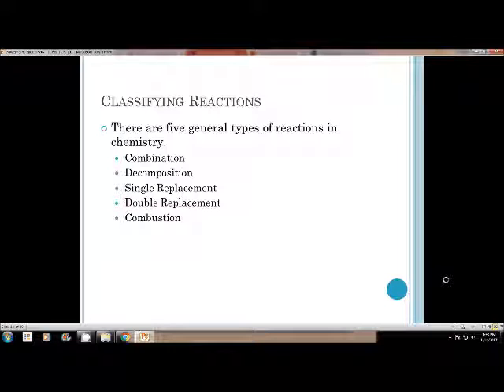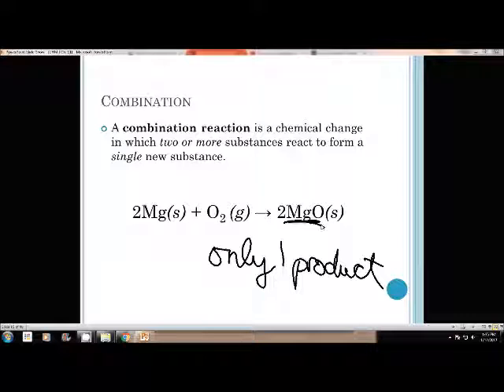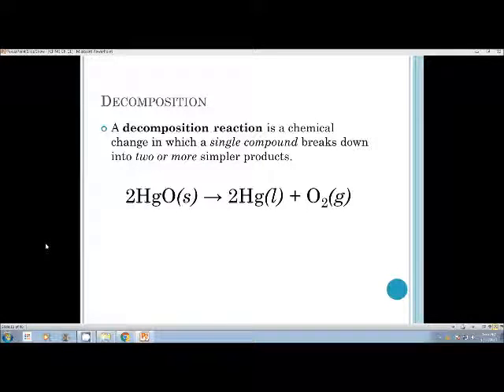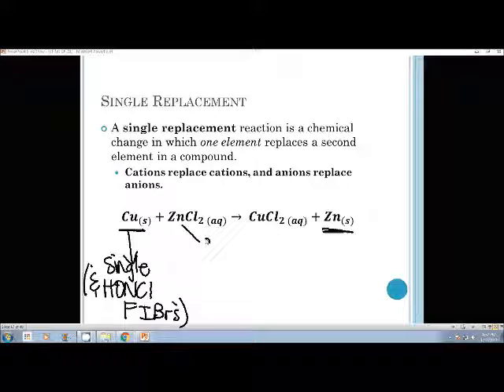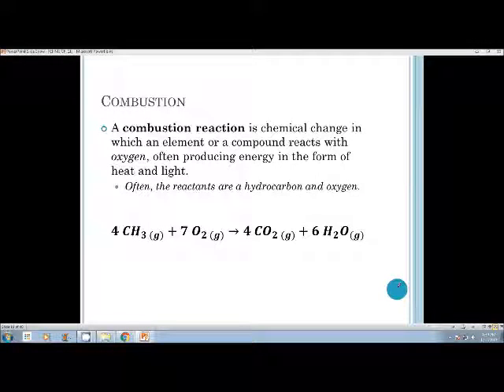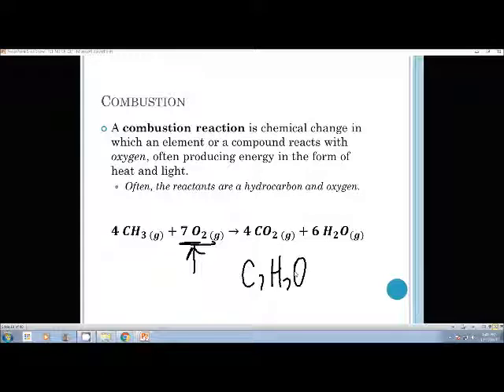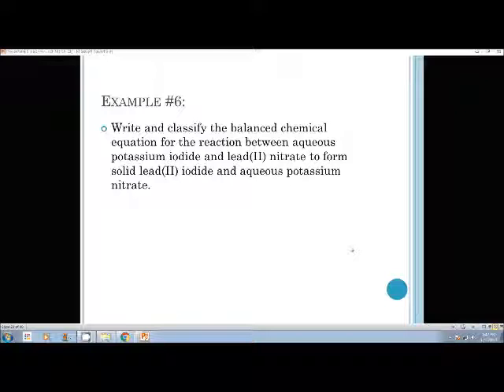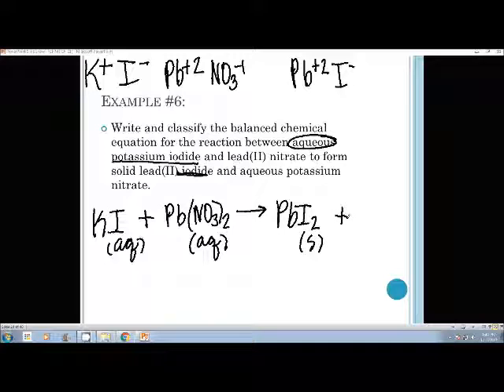CHM I Ch 11 Video 3